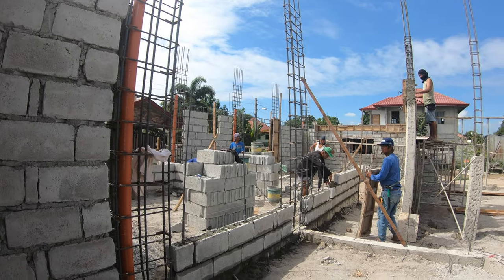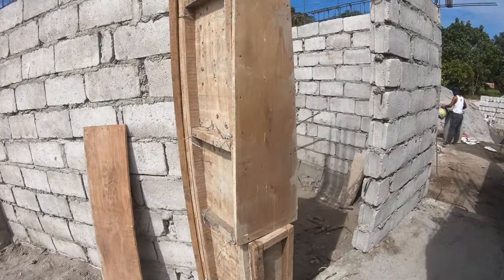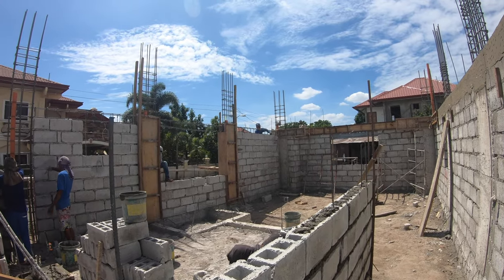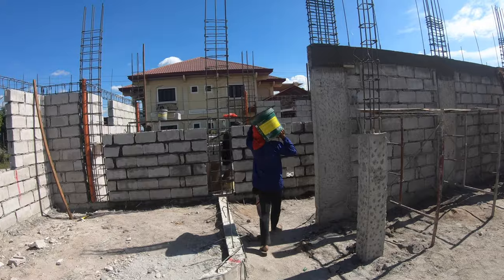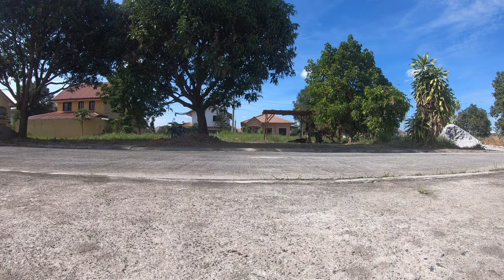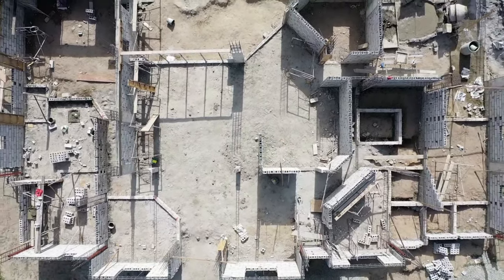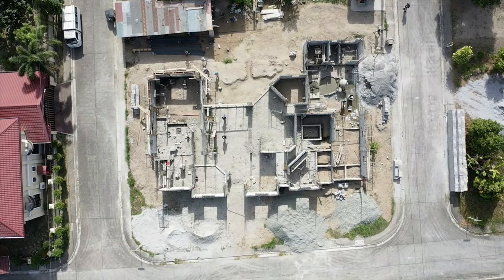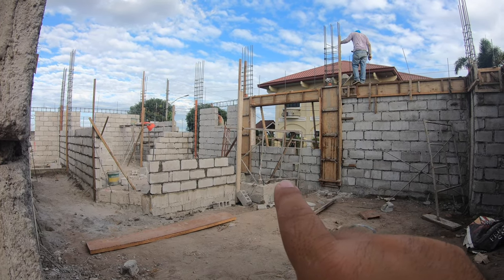Philippine House Building Step by Step, Build Day 38: Blocking It All In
Building block walls in the master suite, maid’s suite, BR2, and BR3. Poured lintel beam along south and west walls of the master suite.

Artist: Chris Haugen
Artist: Chris Haugen
Artist: Lauren Dusking

George & Emie
Casa TexPina

Equipment used:
GoPro Hero 8 Black
Ulanzi Vlog cage
Movo VXR-10 Shotgun Mic with hot pink windscreen